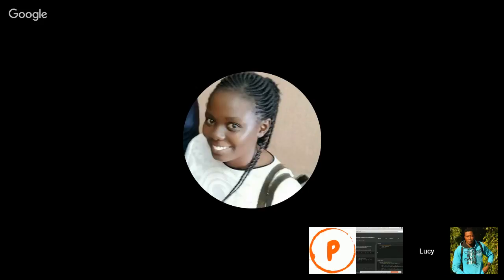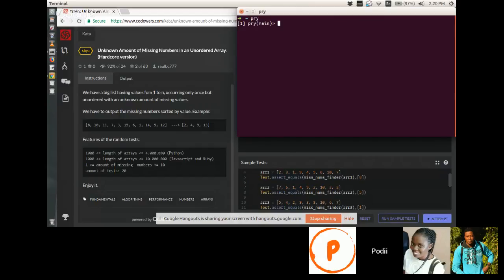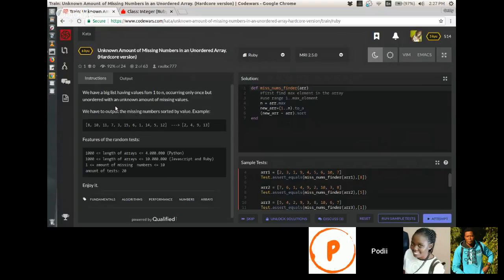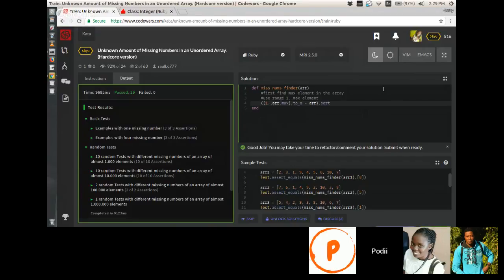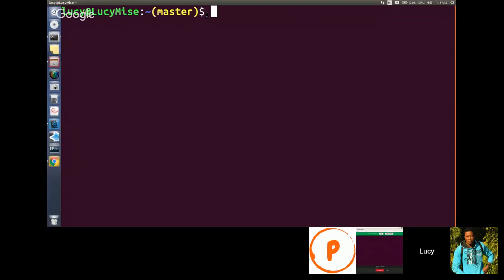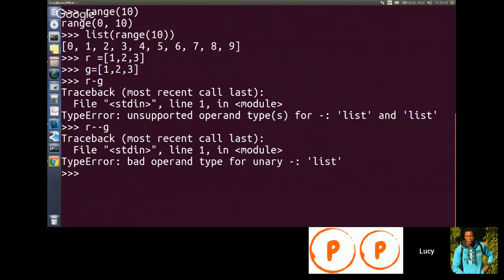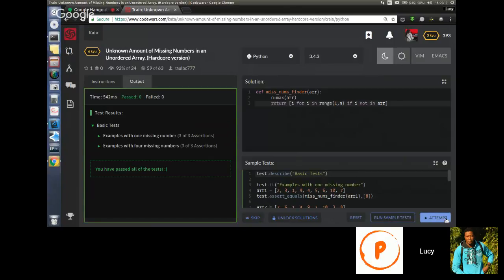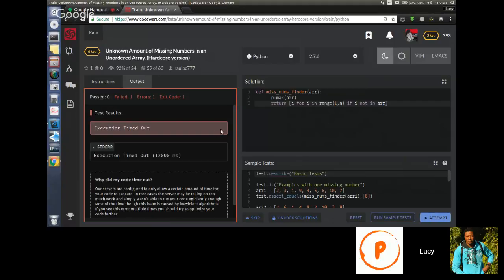MOB: Codewars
Do a codewar kata mob. choosing challenges to tackle